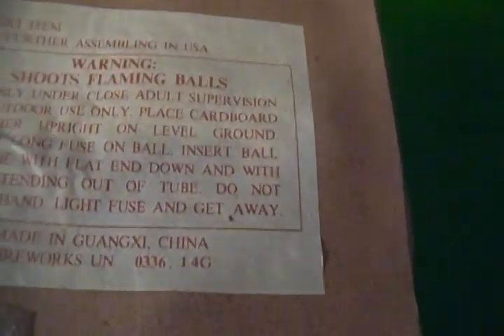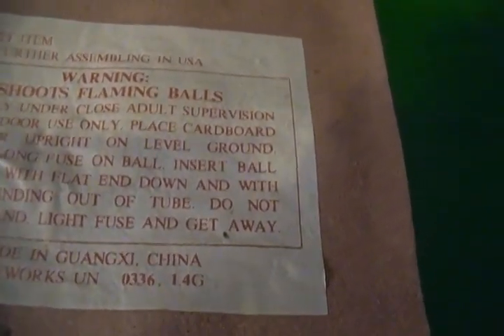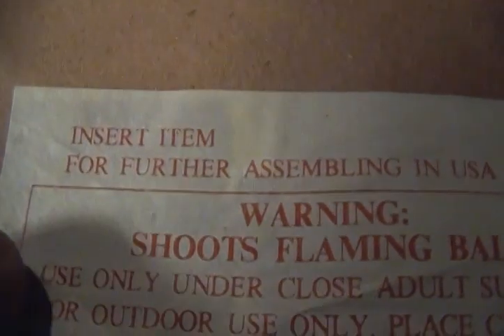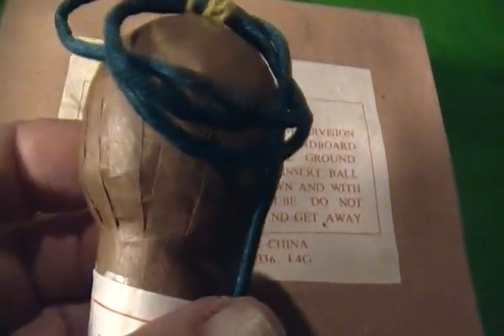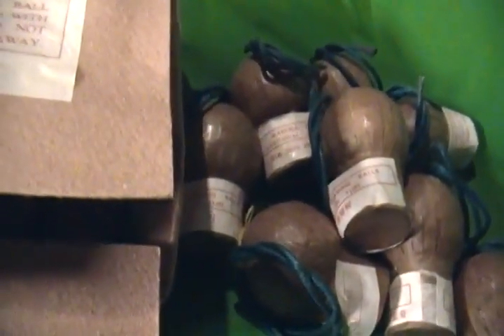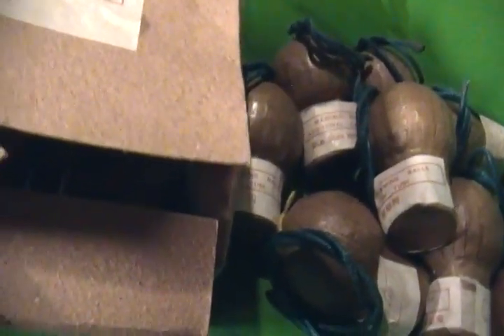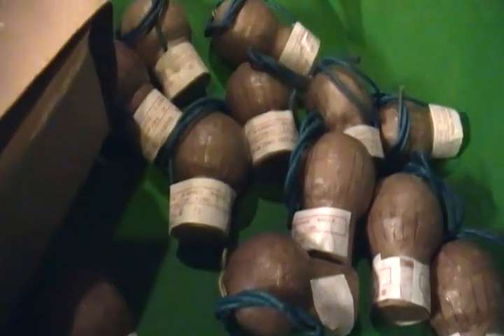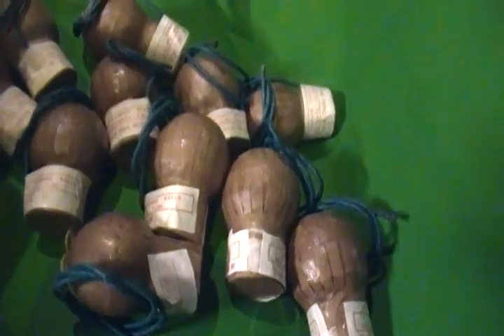I JUST LEARNED THESE ARE FROM BEIHAI FIREWORKS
LUMIX DMC-FZ300 bridge camera from PANASONIC

40mn. up.